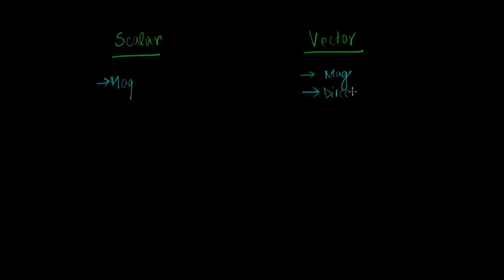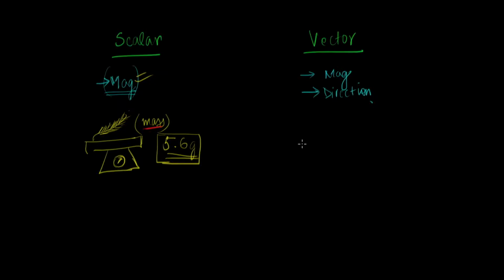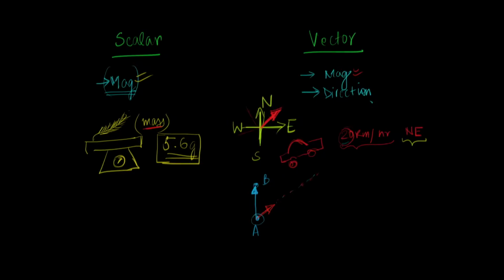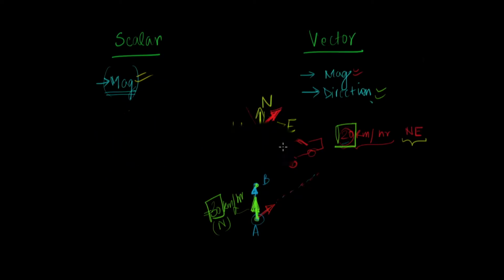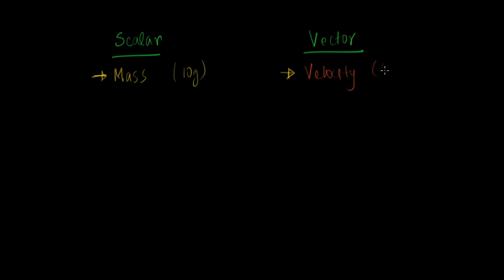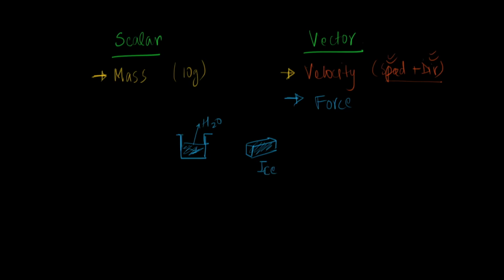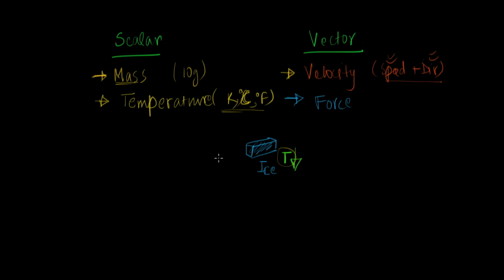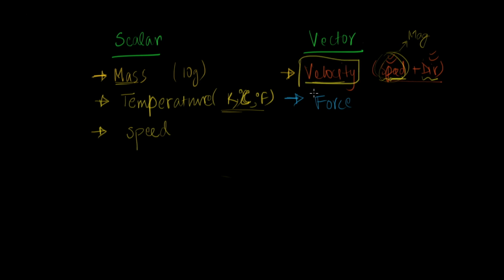Scalars and Vectors | Basic Introduction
Hey Folks, here is a very simple introduction to Scalars and Vectors. Hope it helps. Have fun!!